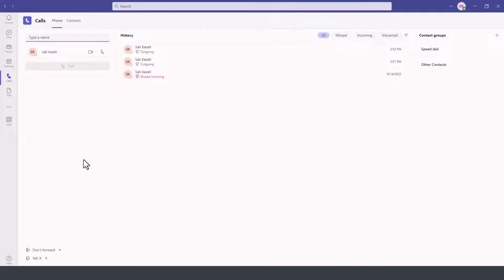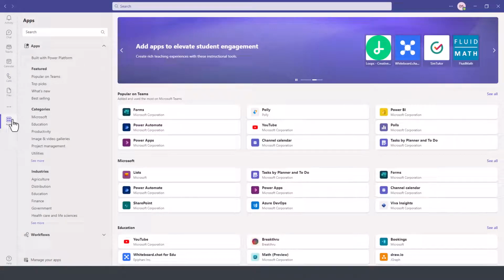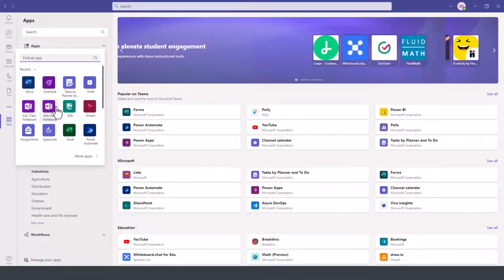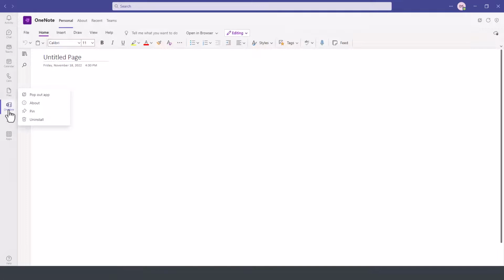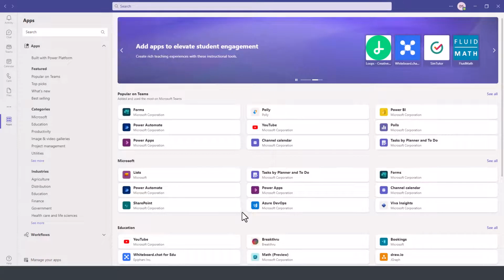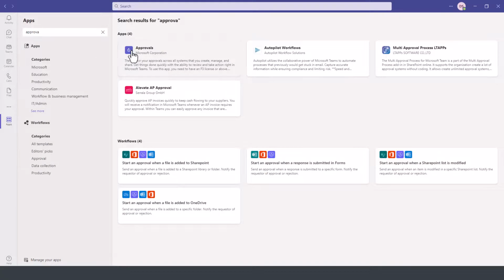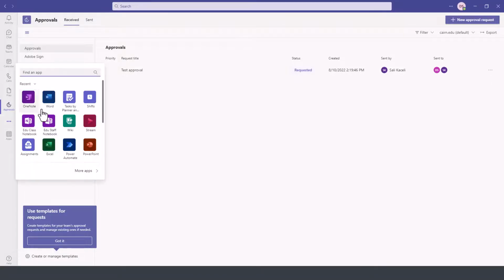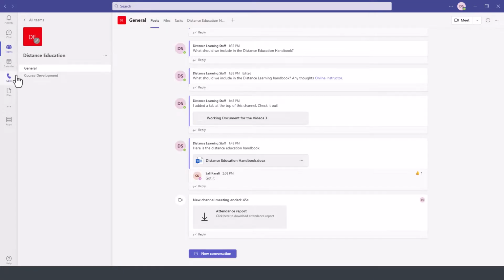How to Use the Apps Module in Microsoft Teams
In this tutorial video we introduce you to the world of Microsoft Teams, the main feature areas such as adding apps to the Teams platform! Discover quick tips and actions that aim to make it easy for you to learn the key features and love Teams.